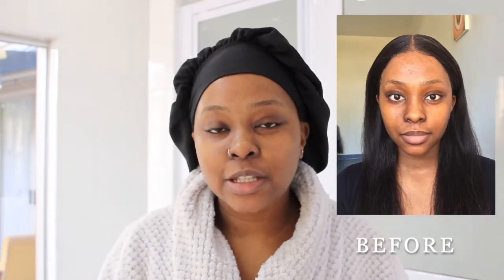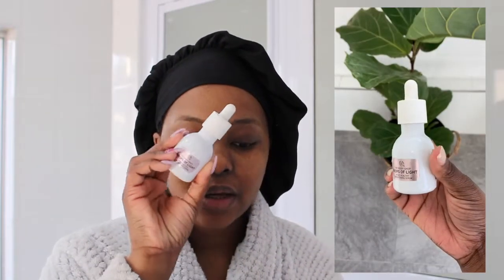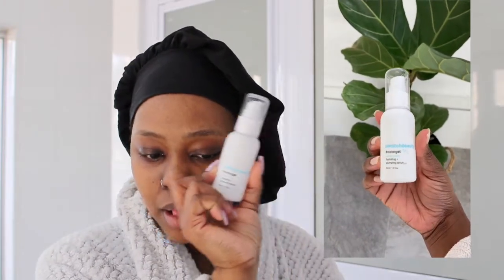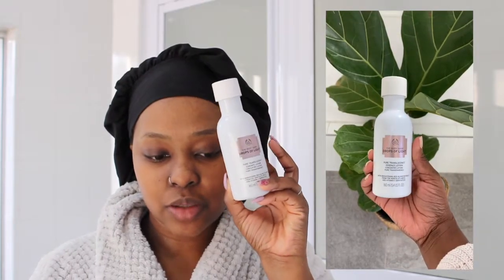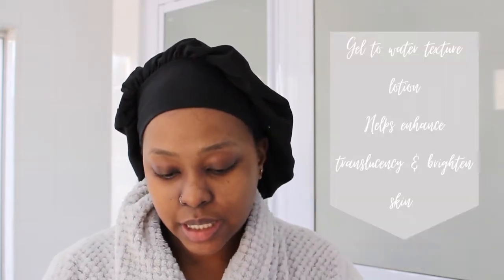Skincare routine for dry skin (winter) || Aura Dandelion South African YouTuber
Hey Beautiful :)

First of all, I'd like to apologise for my disappearance off of YouTube, tbh one big factor is that I haven't been feeling ( I had hit a slump, again). But, I'm slowly trying to change that.

xoxo
Aura